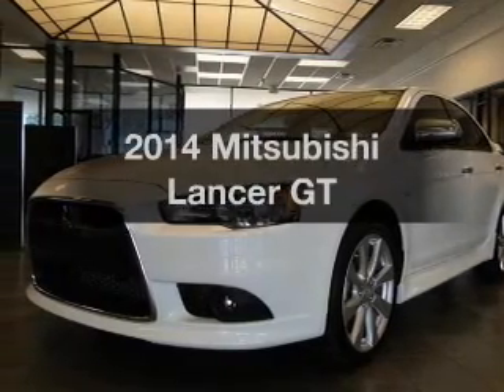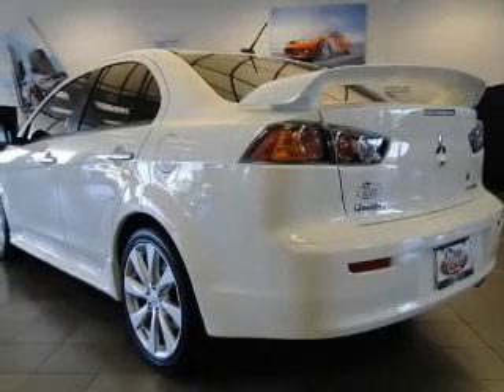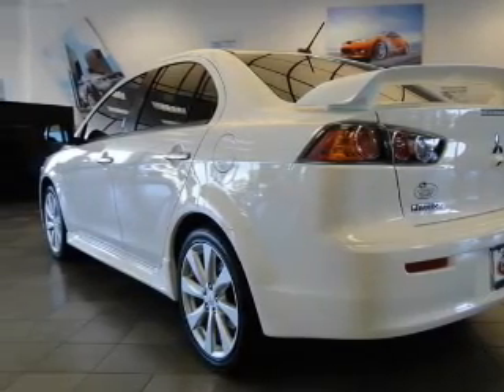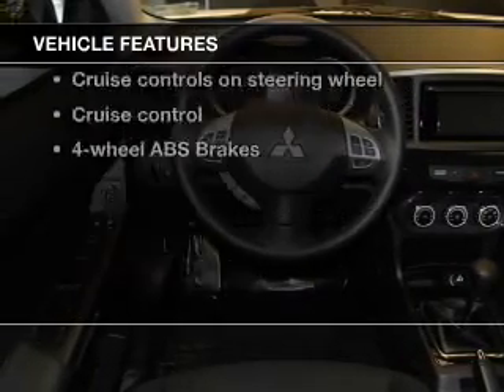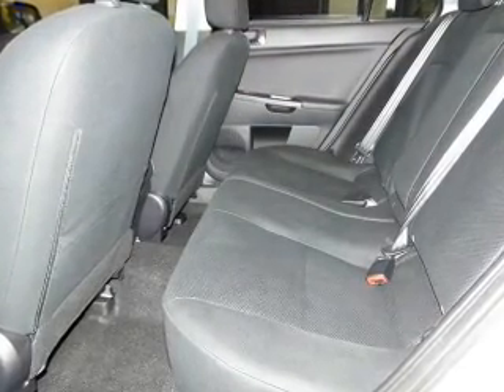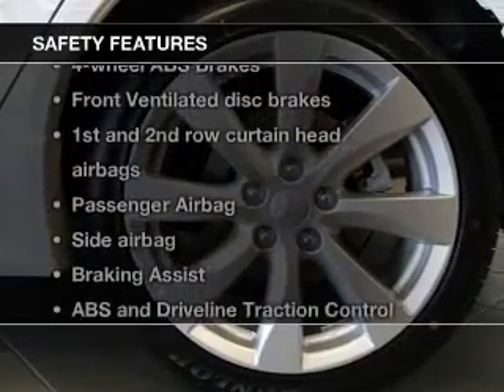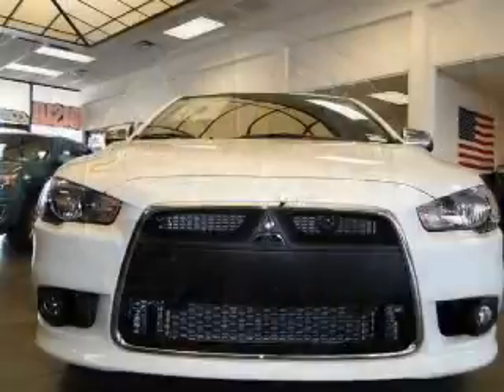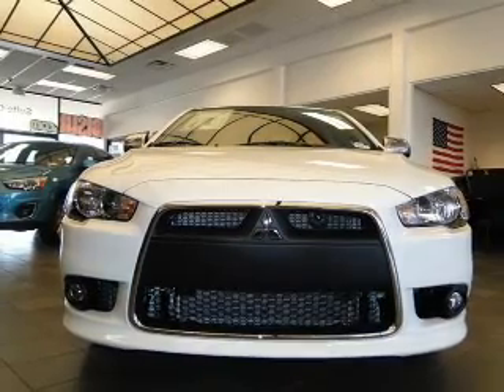2014 Mitsubishi Lancer - Phoenix AZ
Year: 2014
Make: Mitsubishi
Model: Lancer
Trim: GT
Engine: 2.4 liter inline 4 cylinder 16 valve
Transmission:
Color: Wicked White Metallic
Mileage:
Address:
999 W Bell Rd